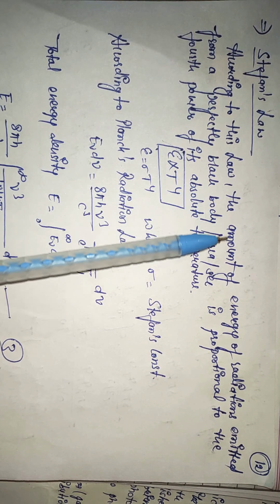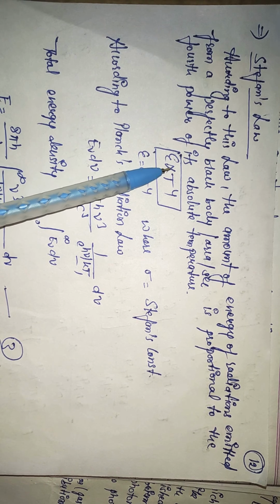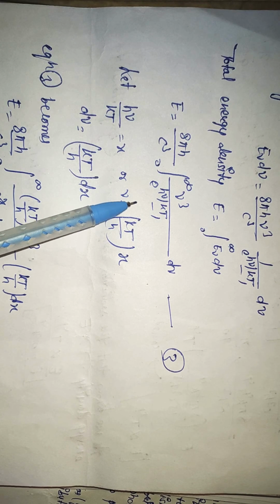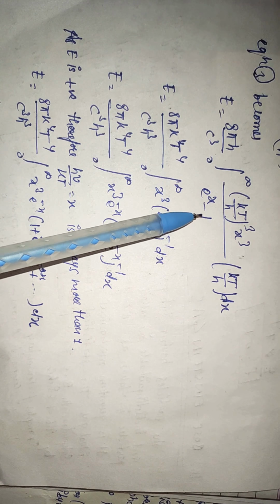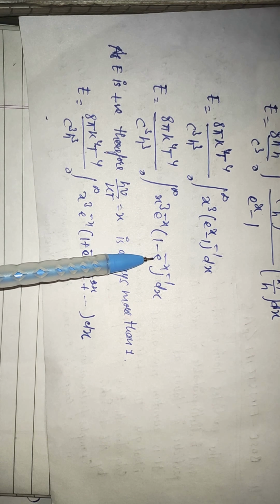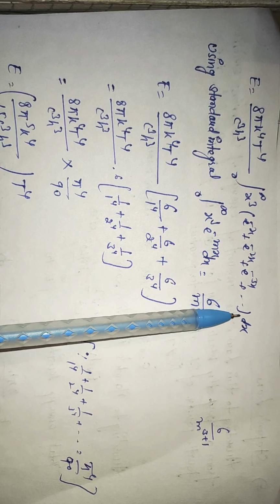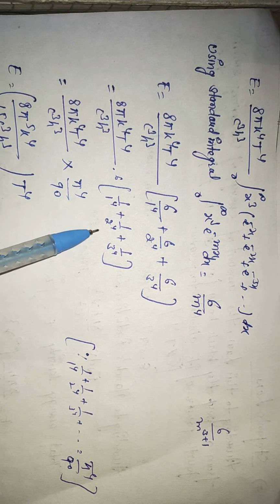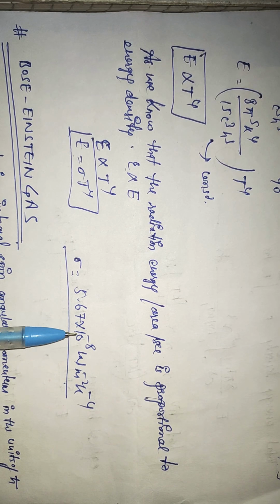LEC-5. Stefan's Law |Black Body Radiation I Statistical Mechanics I IGU;MDU;KU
BSc classes
Unit IInd